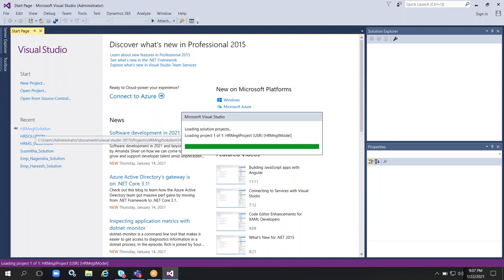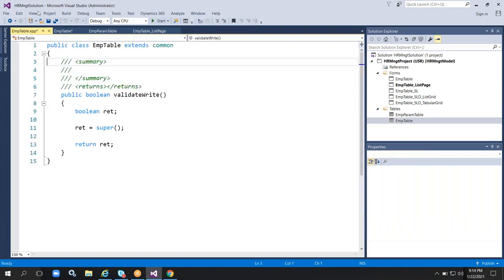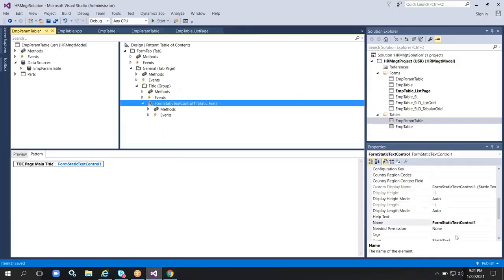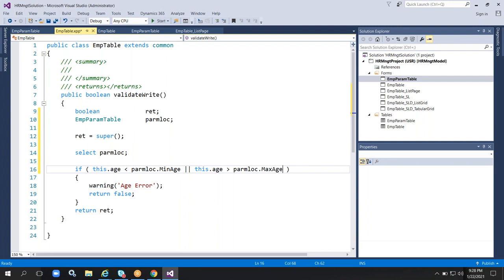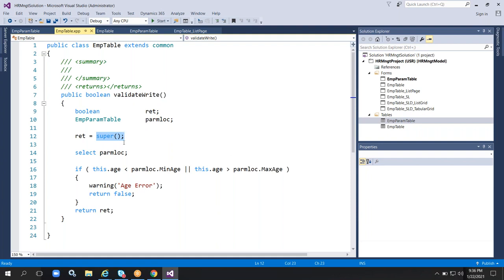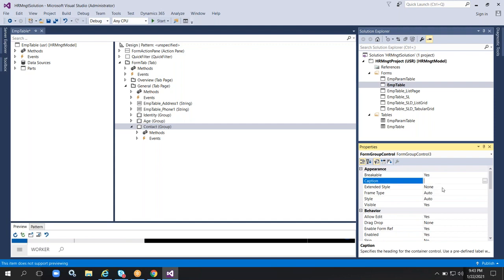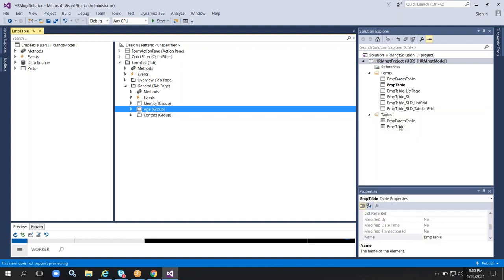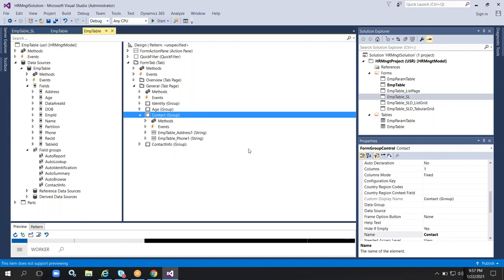Form Patterns Part 3 Field Groups Concept| Microsoft dynamics 365 tutorial | CRM